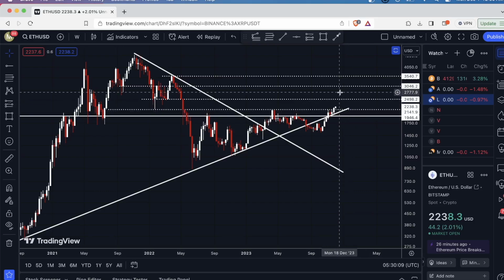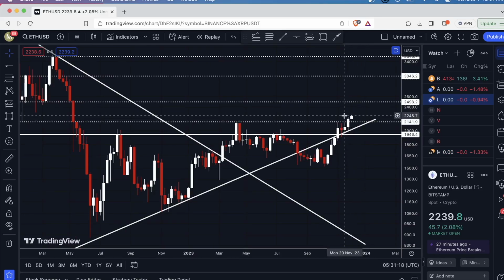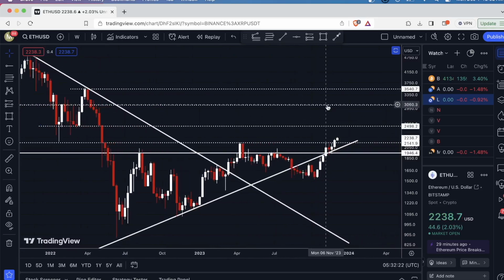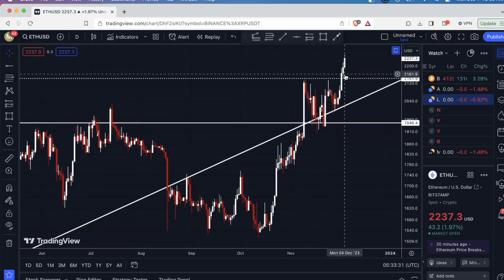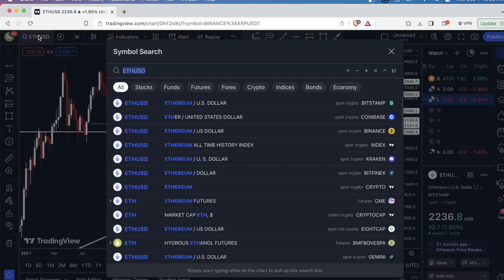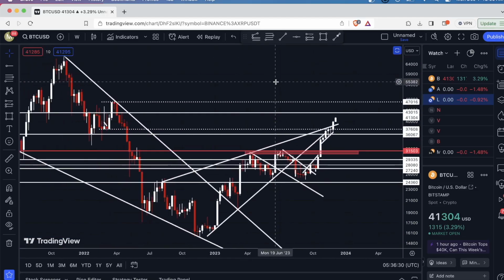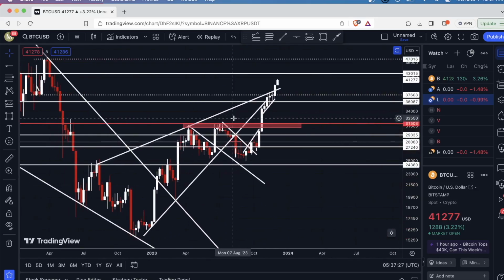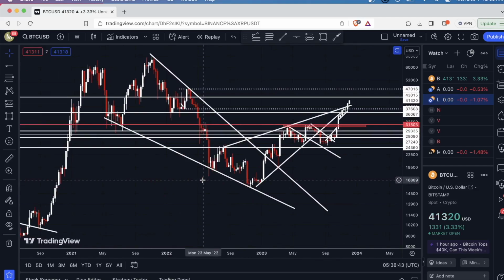Bitcoin and Ethereum Price Analysis Today: PUMPING! Here are some potential resistance levels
It's a great day for Bitcoin and Ethereum holders! The price has broken through key levels of resistance and is heading towards higher targets.

In this video, I take a look at the price regions where sellers may potentially step in.

Trade on BingX (No KYC and up to $5000 bonus with this link)

Trade on OKX and get a mystery bonus!